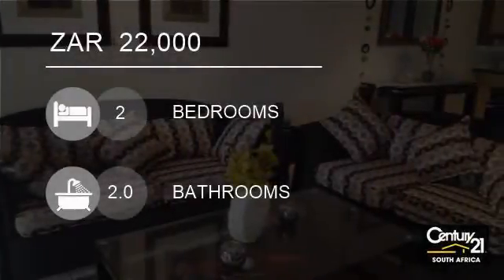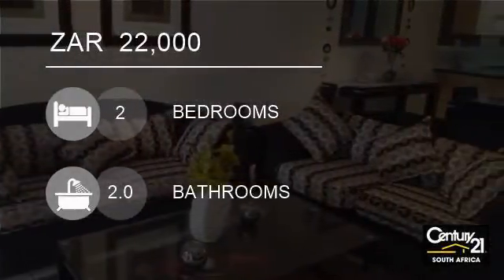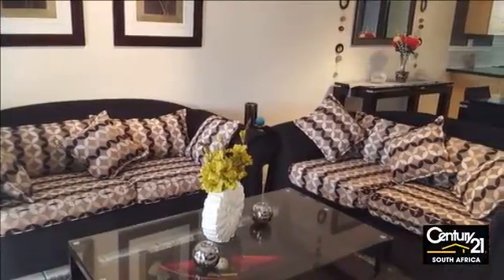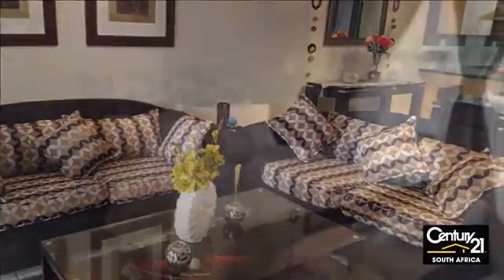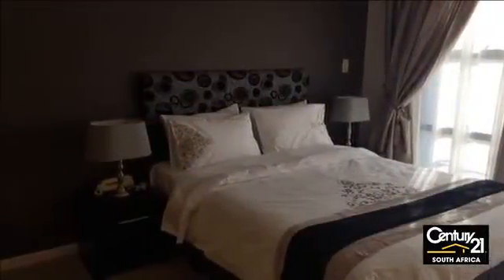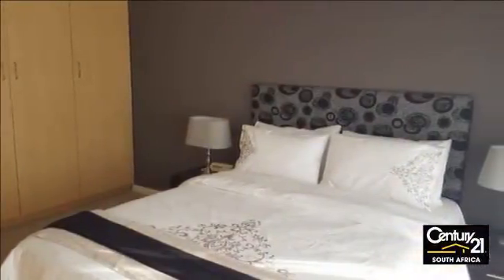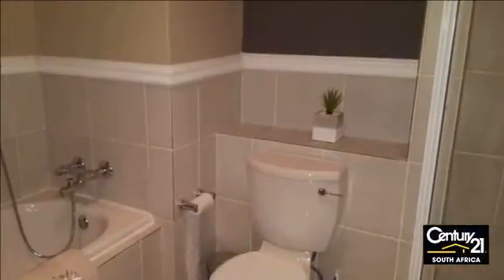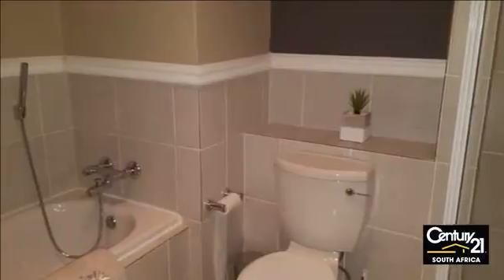2 bedroom Apartment For Rent in Sandown, Sandton, Gauteng for ZAR 22000 per month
Superbly Situated in the Sandton CBDSuperbly situated, less than 1 minute drive away from World-class Sandton City & Nelson Mandela Square, 77 Grayston puts you right where everything is at, and takes the headache out of the Johannesburg traffic. It is also 80m from Benmore Gardens Shopping Centre.This two bedroom – both en ...